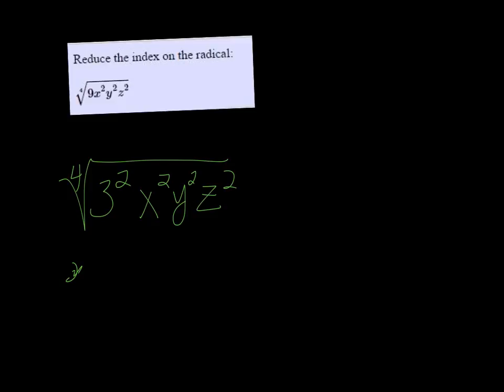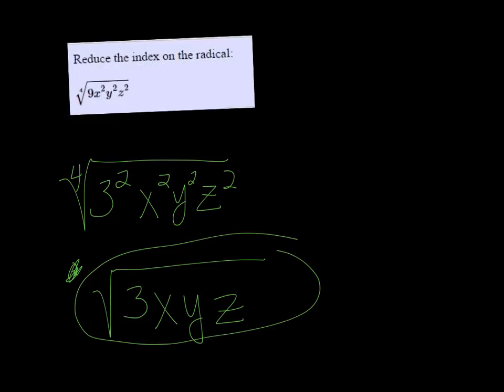MTE 8 W3 #3